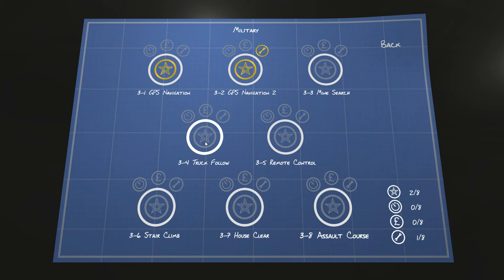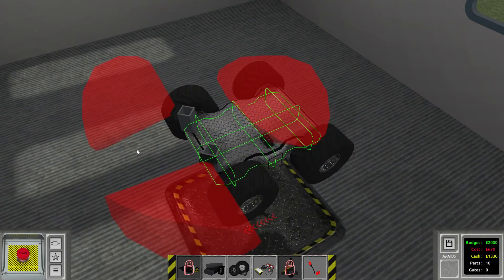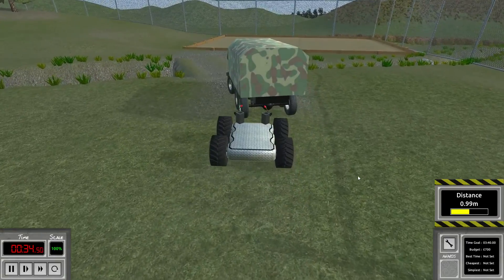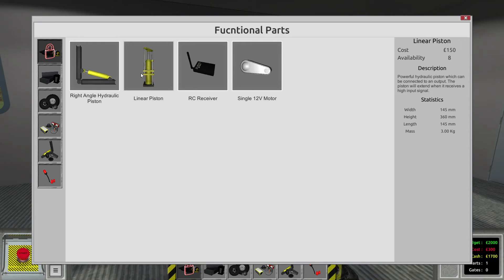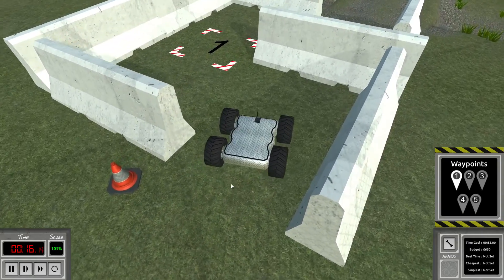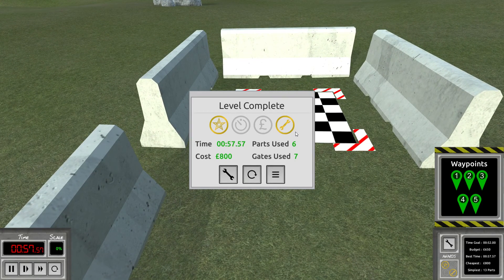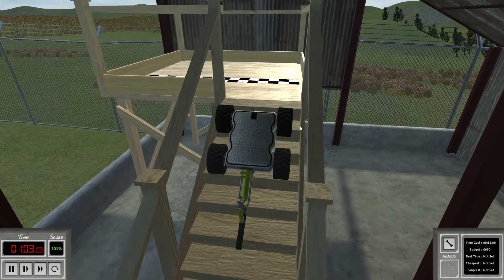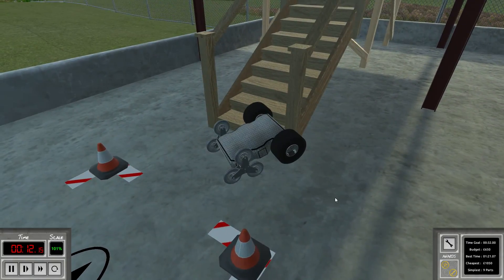REMOTE CONTROL - LogicBots: Ep. #9 - Gameplay & Walkthrough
In this little series, we're checking out LogicBots, a game that allows you to program mobile robots with logic gates and other nifty mechanics! In this episode, we're discovering the new ability of being able to use remote controlled bots! Hope you enjoy:)

Key Features:
◾40 challenging levels
◾5 in depth tutorials
◾3 bonus objectives for each level
◾Language packs
◾Sandbox mode
◾Level builder
◾Workshop integration
◾Endless combinations of parts and circuits
◾Physics driven gameplay
◾Soundtrack by Brandon Penney aka Neon-Bard